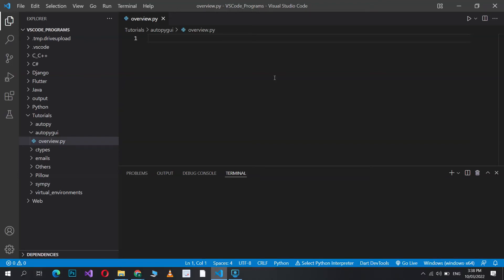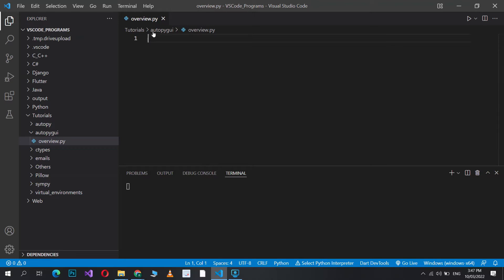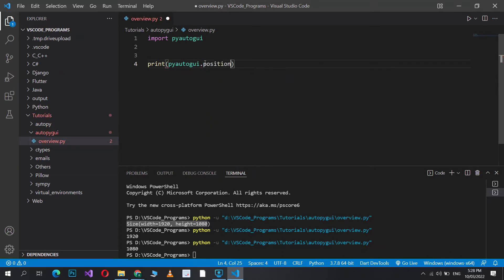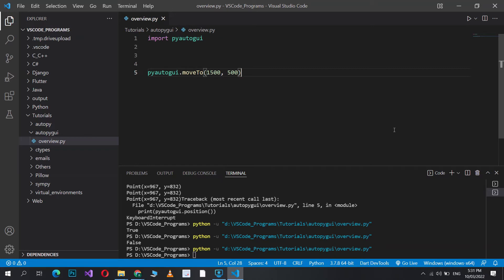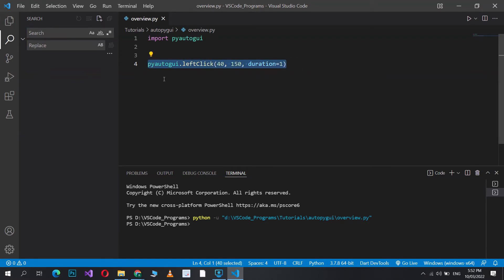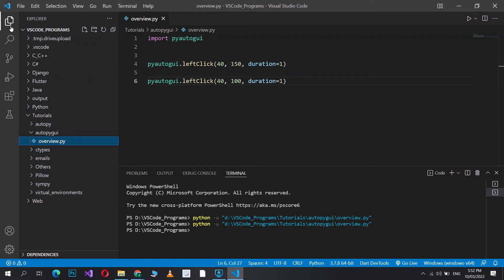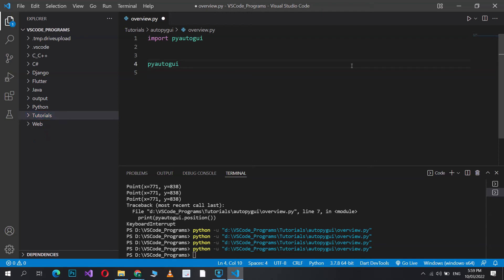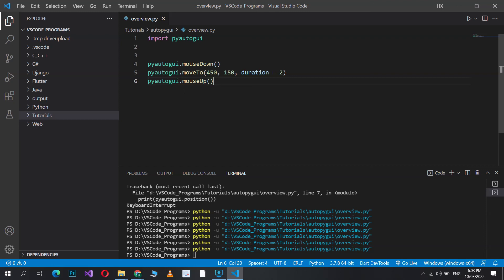PyAutoGUI Tutorial - Automating the Mouse and Keyboard in Python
PyAutoGUI offers us a variety of different mouse-related functions and functionality. From simulating the movement of the mouse, to automating it's clicks, to emulating click-and-drag functionality, PyAutoGUI has it all.